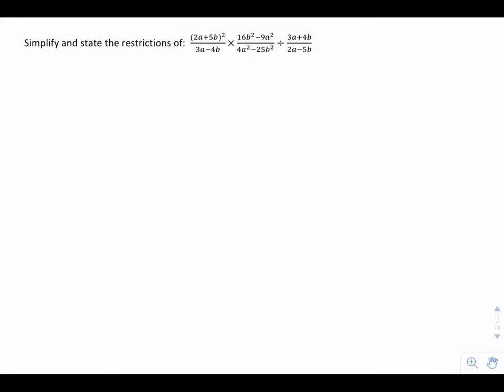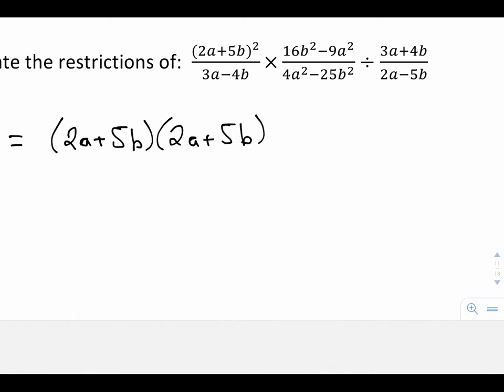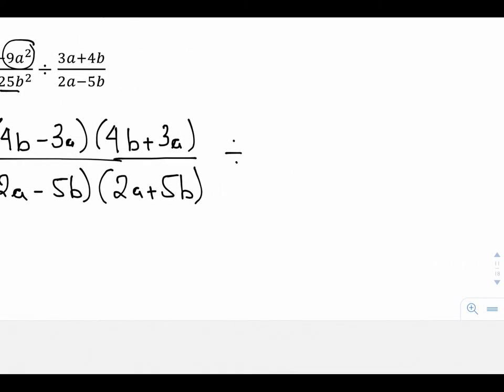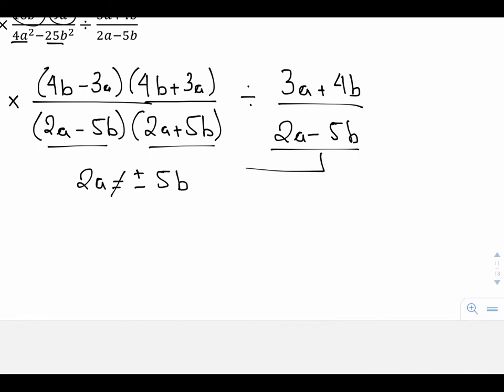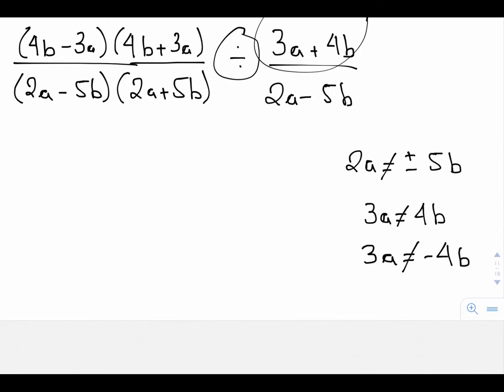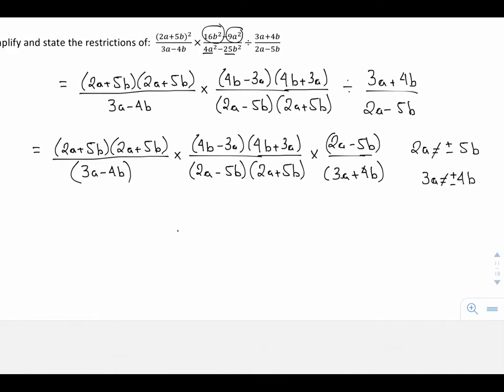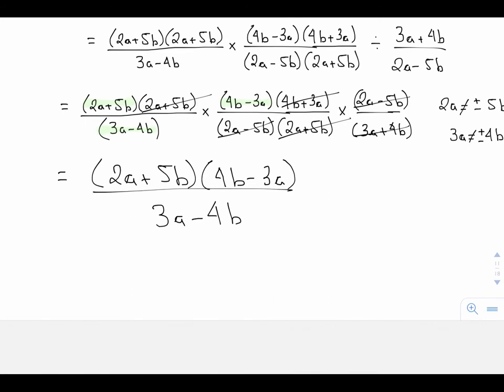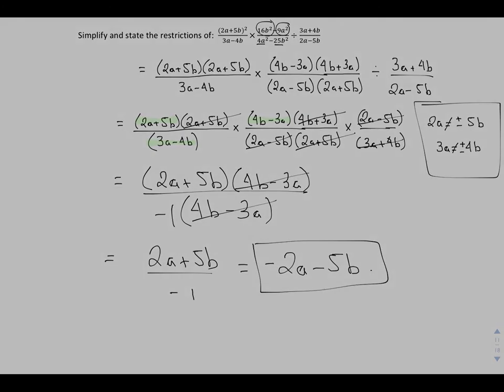Multiplying and dividing rational expressions